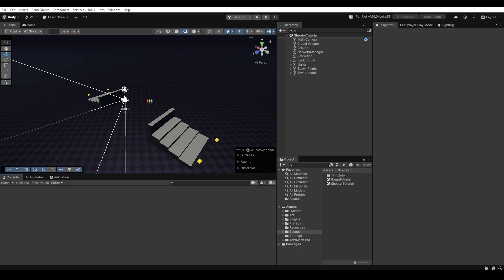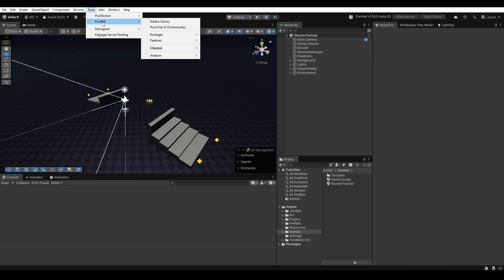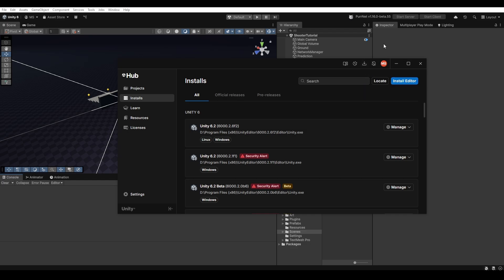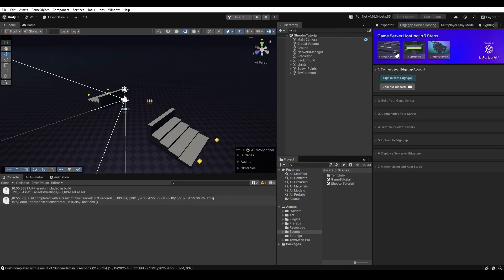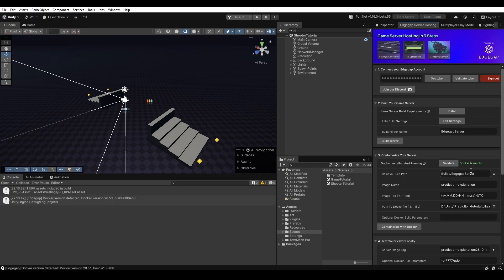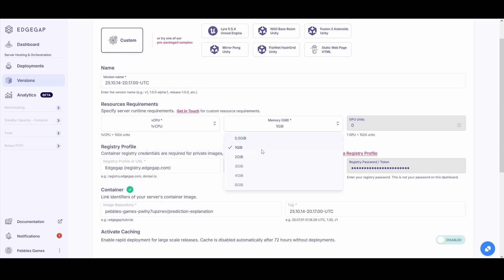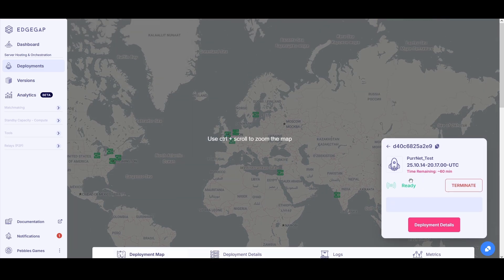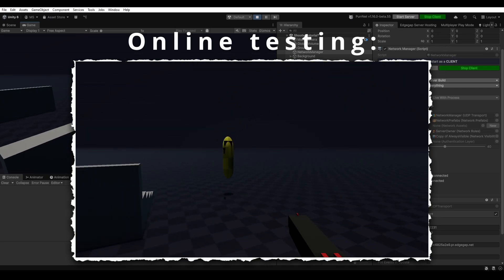Dedicated Server in 5 Minutes (Step-by-Step) | PurrNet + Edgegap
In this video I show you how to host a dedicated PurrNet server on Edgegap in just a few minutes.
We’ll go from Unity → build → upload → live server.
No complex setup, no headaches.
Super fast, scalable, low latency hosting for your multiplayer game.

0:00 Intro
0:20 Importing Edgegap
0.37 Verify Requirements
1:29 Network Manager & Port
2:03 Connect with Edgegap
2:25 Building the Server
2:44 Containerize with Docker
3:11 Uploading to Edgegap
3:50 Deploying the server
4:16 Connecting to the server (Testing)